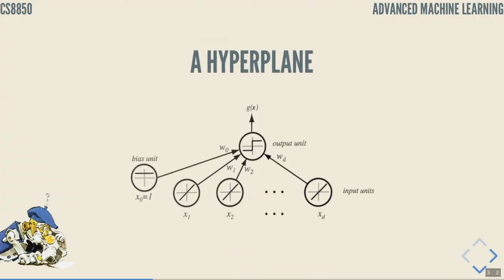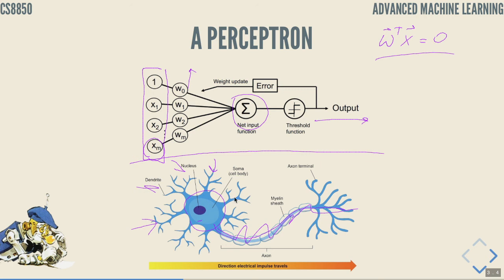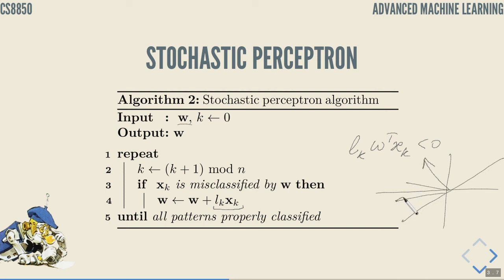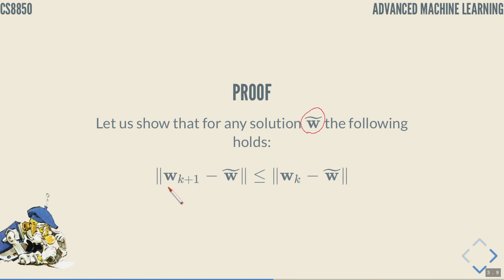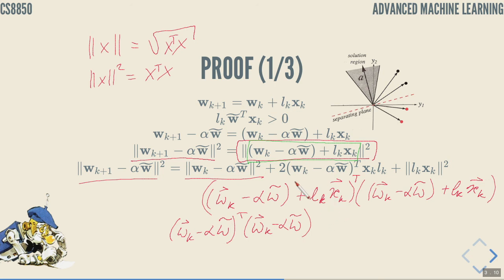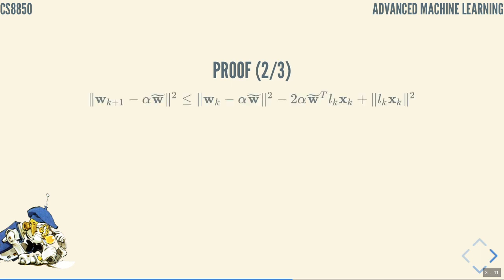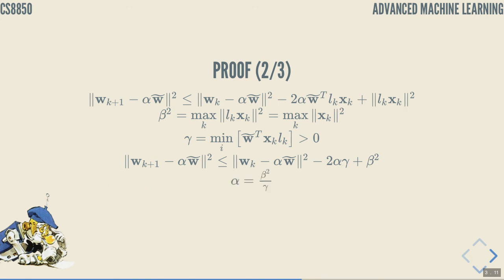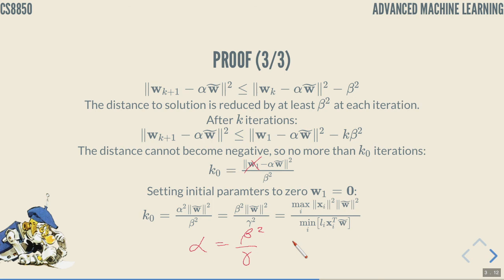CS8850: Perceptron as a linear classifier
One of the first learning algorithms for linear classification was inspired by what we've learned about the brain cells: neurons.